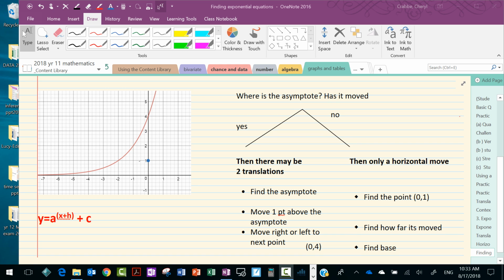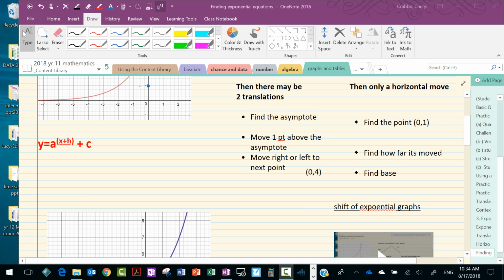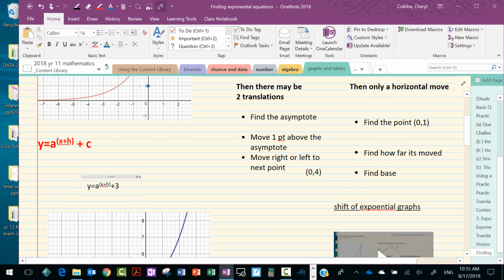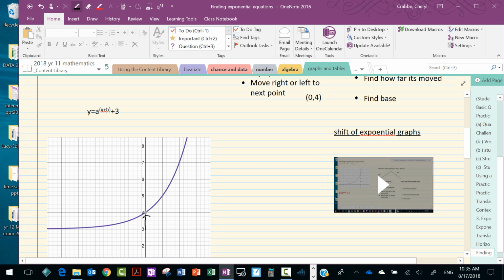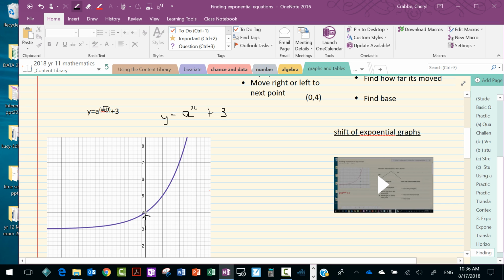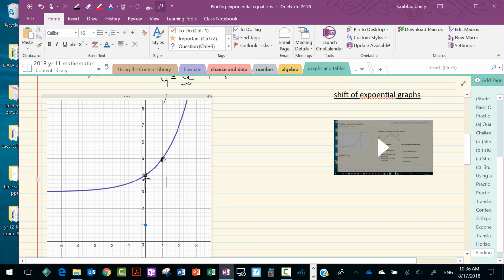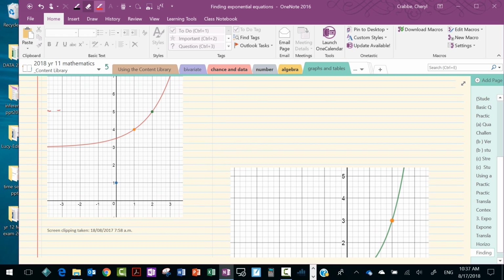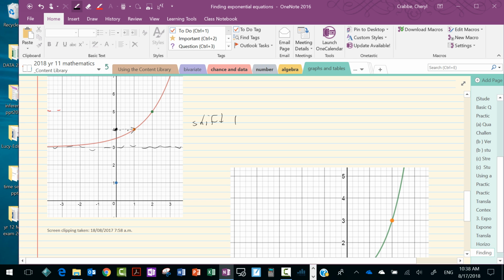shift part 2 exponential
yr 11 graphs